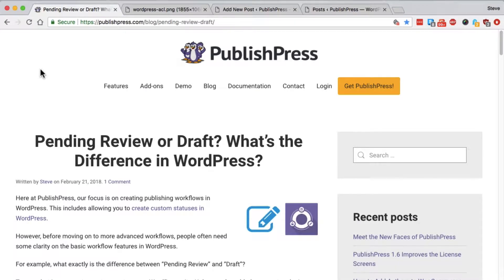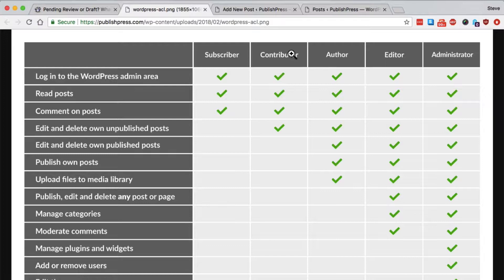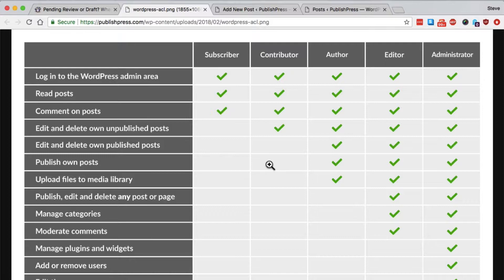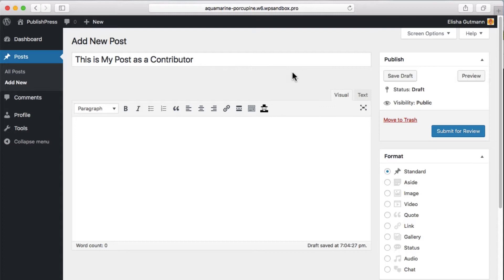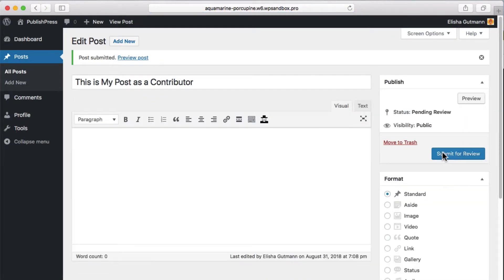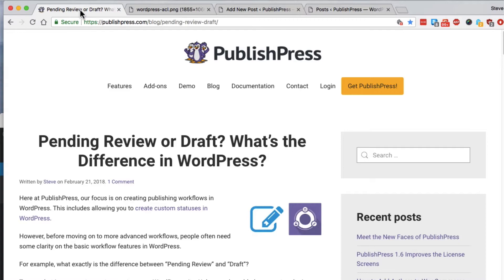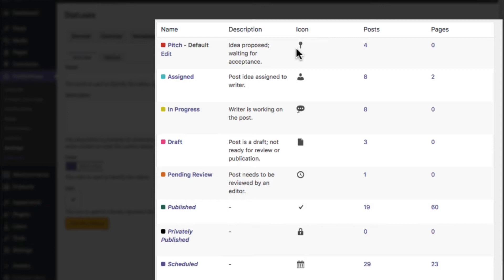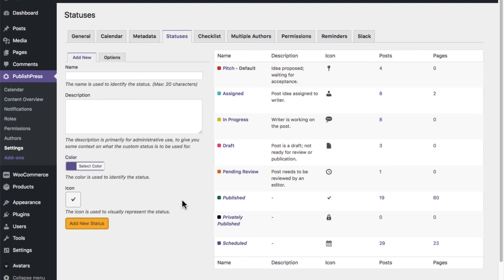Pending Review or Draft? What’s the Difference in WordPress?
What exactly is the difference between “Pending Review” and “Draft”? We'll explain in this video so you know what do when writing WordPress posts.

To see what I mean, go to create a post on your WordPress site. Unless you’ve added some extra plugins (such as PublishPress) there will be three things you can do with each post:

- Save as “Draft”.
- Save as “Pending Review”.
- Click “Publish”

The difference really matters for users who do not have many permissions on your site. A good example is the “Contributor” role

When a Contributor writes a post, they only see the “Save Draft” and “Submit for “Review” options. They do not see the “Publish” button. Contributors don’t have permission to publish posts.

So for the Contributor, there is a very real difference between these two statuses:

“Draft” means “I’m still working on this post. It’s not ready yet.”
“Pending Review” means “I think this post is ready for someone else to approve and publish”.